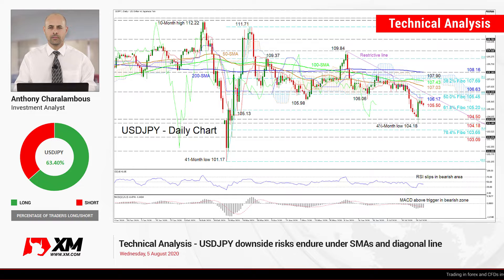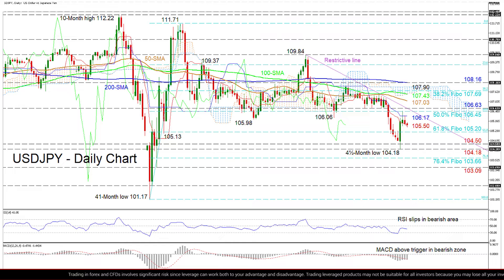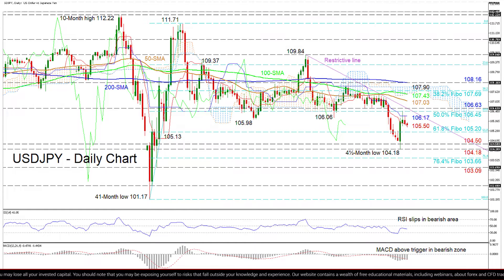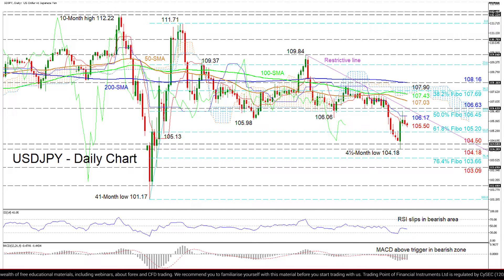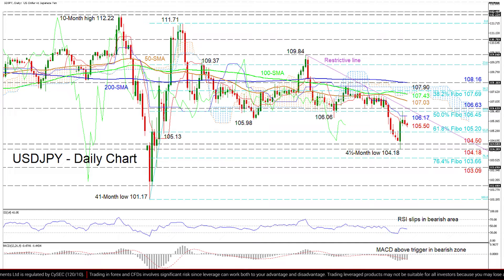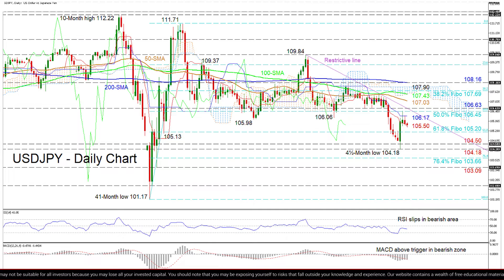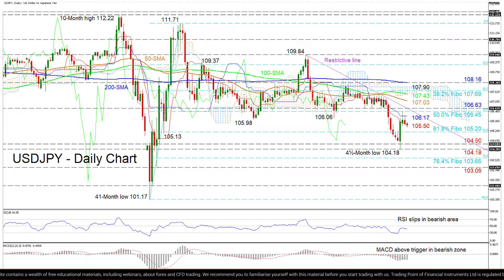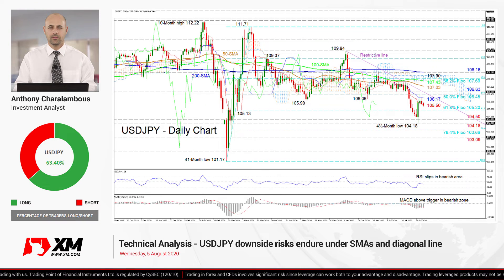Technical Analysis: 05/08/2020 - USDJPY downside risks endure under SMAs and diagonal line